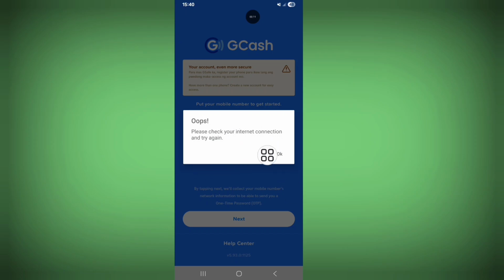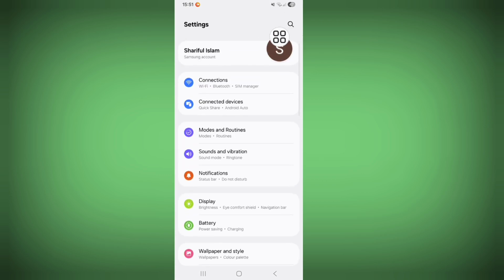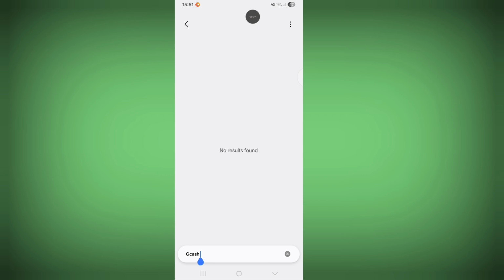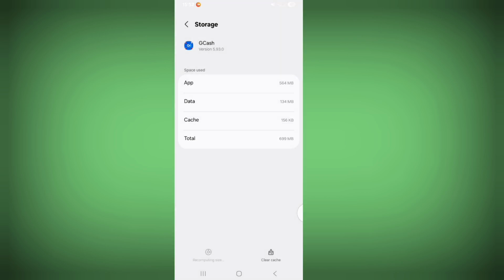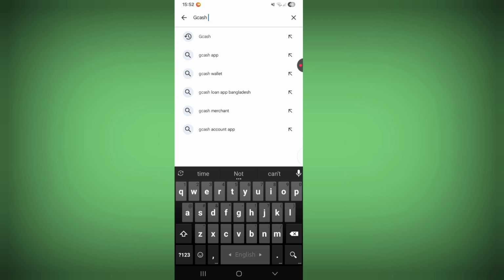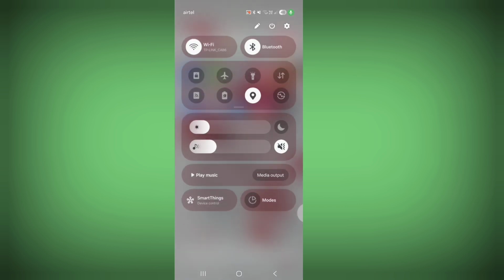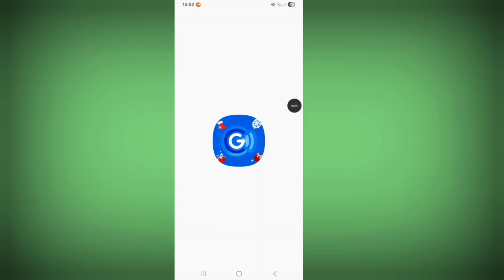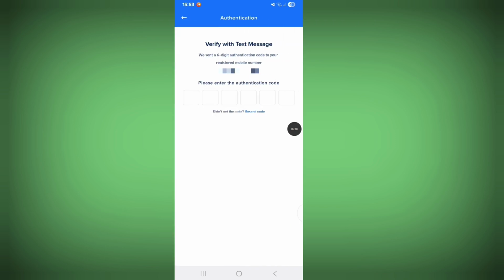Please check your internet connection and try again Problem On Gcash || Gcash No Internet Connection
Please check your internet connection and try again problem On GCash